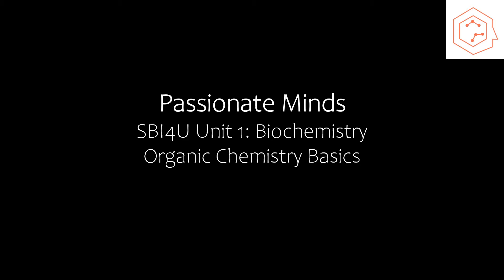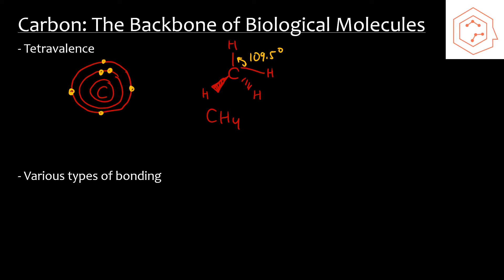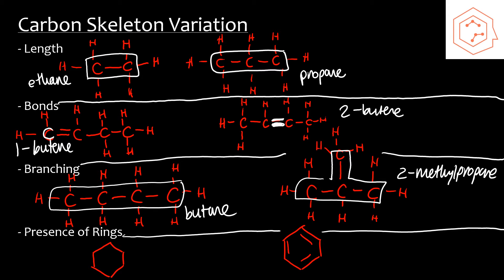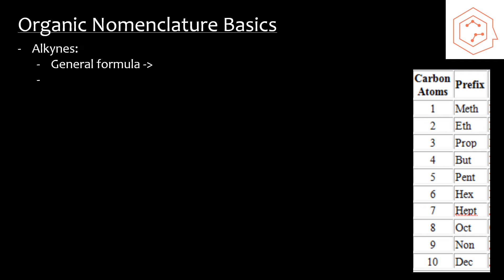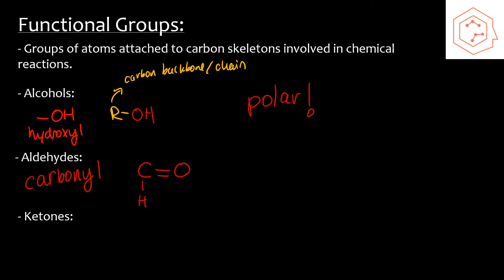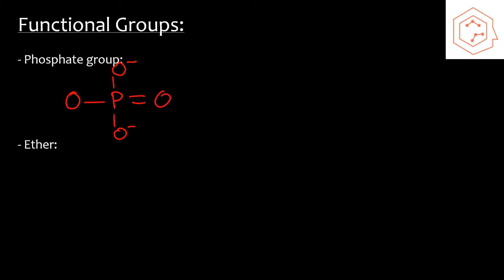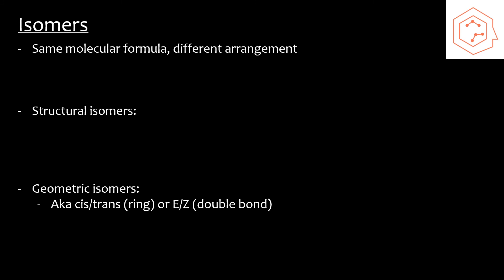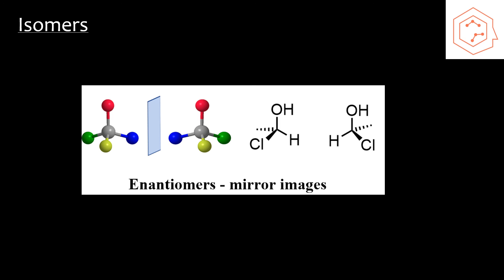SBI4U/Grade 12 Biology: 1.3 Organic Chemistry Basics